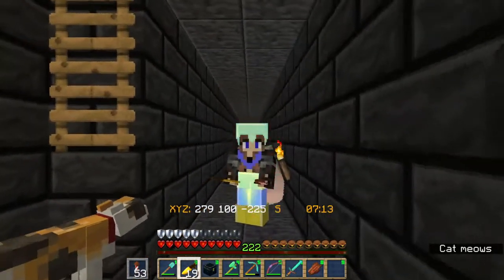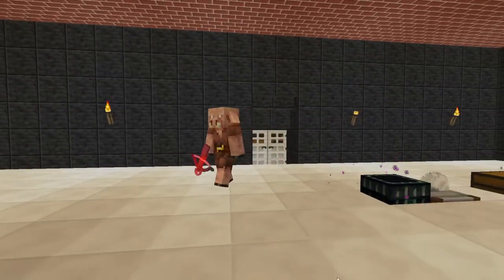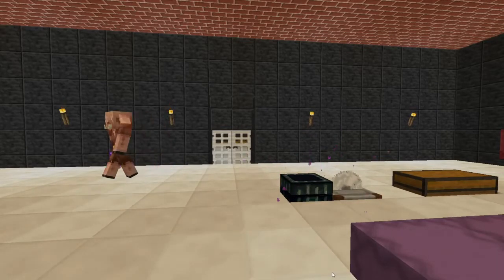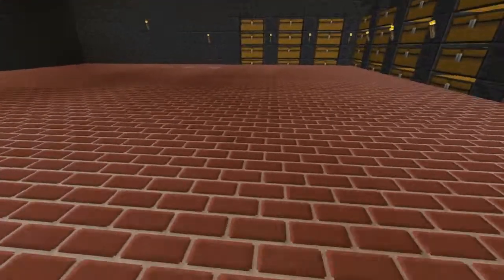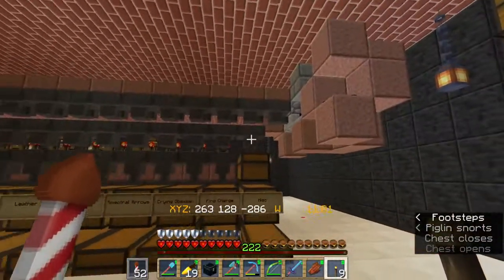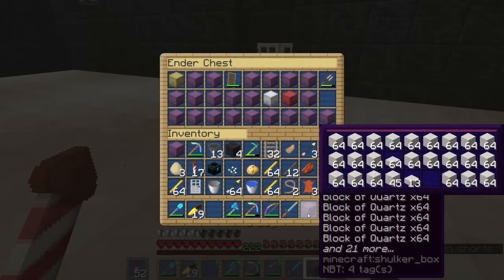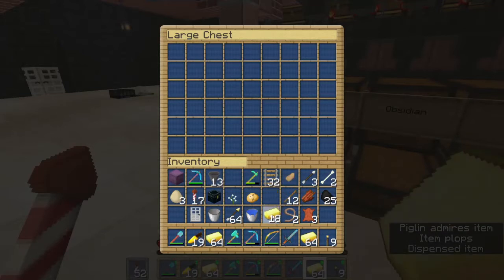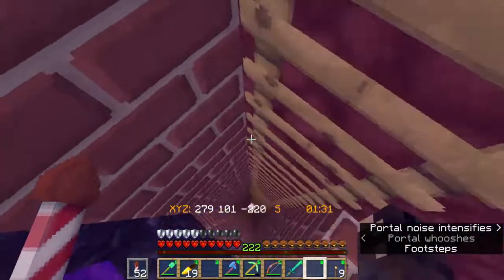lyfcraft season 2: Episode 30: Finishing the building around the bartering farm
I finish building and fill up all the chests with some cool items from the piglins.

Links to the other lyfcrafters:

LYFCRAFT is a multiplayer Minecraft server for hobbyist content creators. We love playing Minecraft and making content around that passion.

MEMBERS